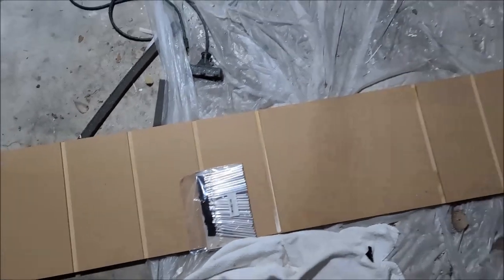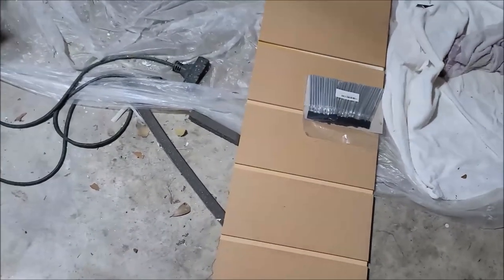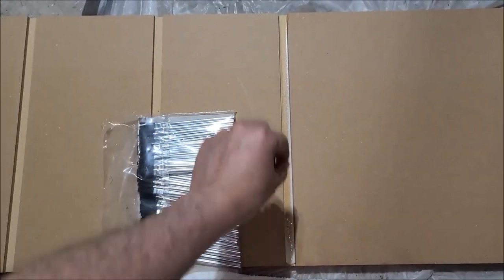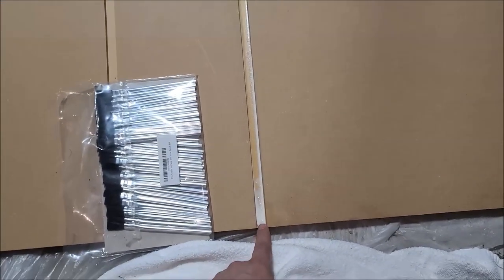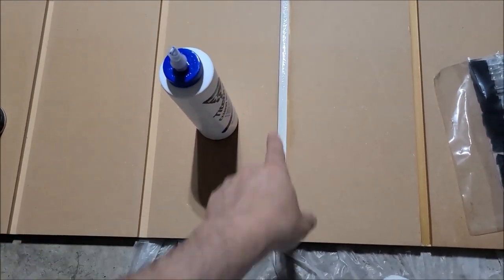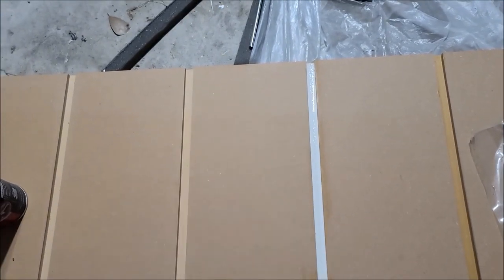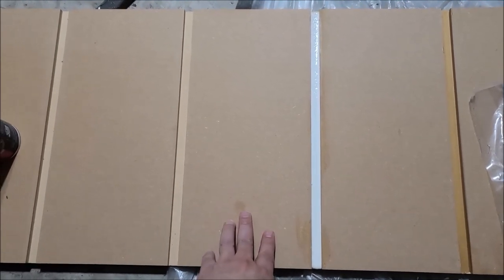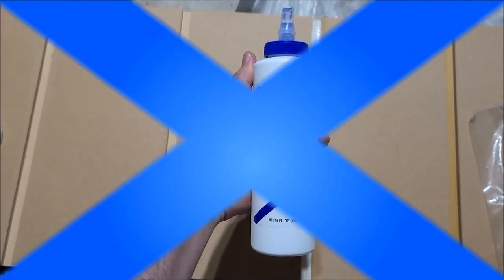Audiophile Junkie - GR Research NXtreme Speaker Build - Part 9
As I continue the DIY speaker build with the GR Research NXtremes, I'm at the stage where it's time to glue the large baffles, wings and braces together.

In this quick update, I highlight some prep and practice I did.  Since I had spare wings from the previous shipping damage, I decided to test how long the glue I bought takes to settle in my climate as well as get a feel for how much I need to use.

For most experts, this practice and prep is unnecessary, but for novices like me, it was super helpful and gave me lots of comfort to go "live" with using glue on the real thing.